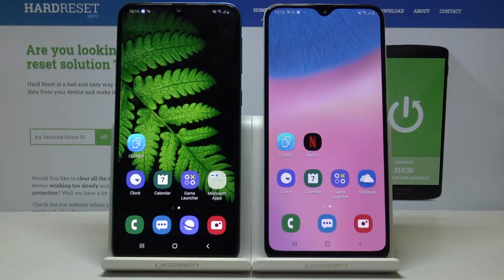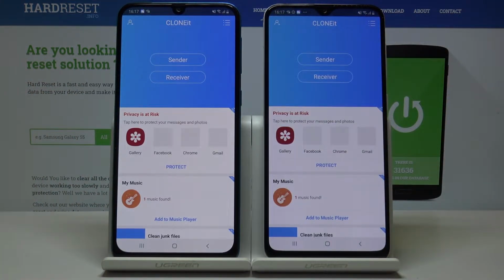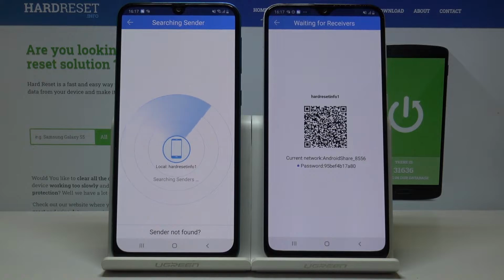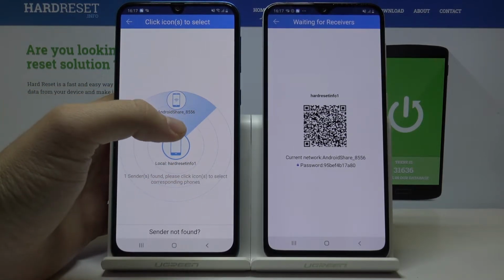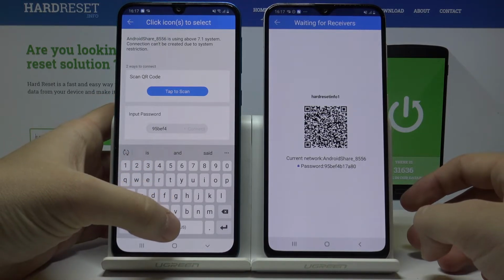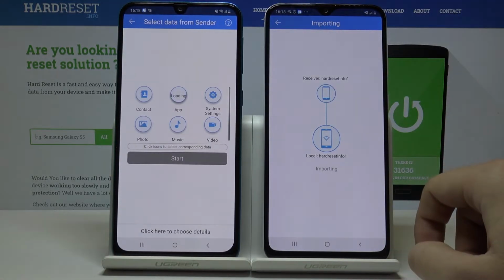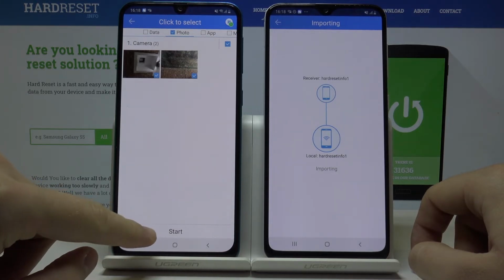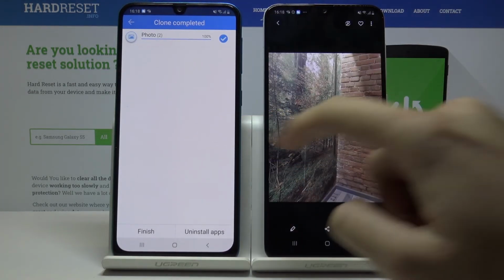How to Transfer Data Between SAMSUNG Smartphones - Samsung Transfer Data Tutorial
More information about transfer data in SAMSUNG:
Let's watch our tutorial in order to find out how to easily move data from one SAMSUNG to another. All you need to do is use the app like CLONEit. This method is the easiest way to move data from one SAMSUNG to another. If you have new SAMSUNG you should watch this tutorial to find out how to transfer data to new phone. If you would like to move data or just clone it form old SAMSUNG you should watch it as well.